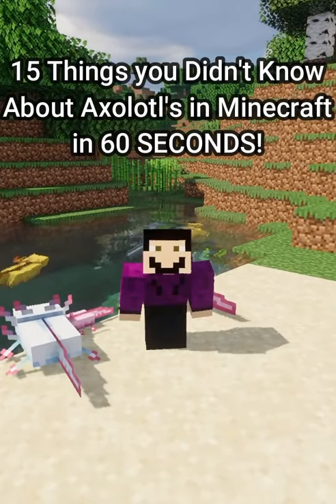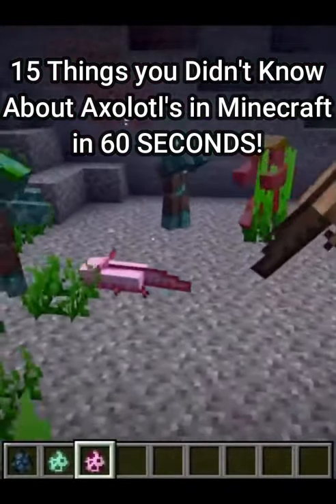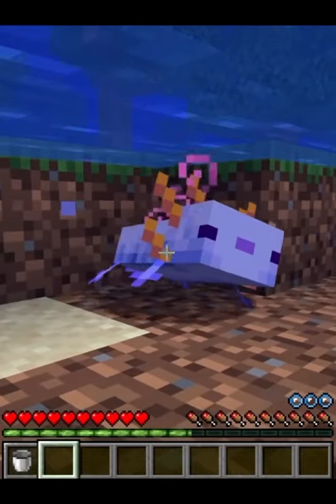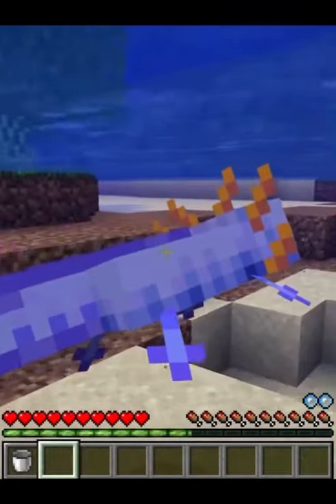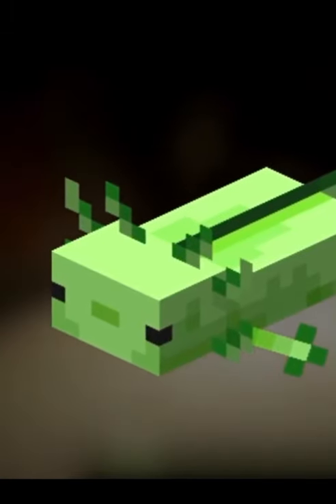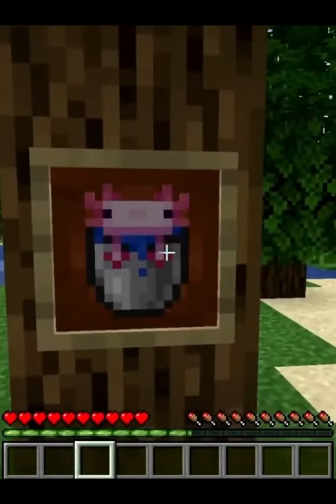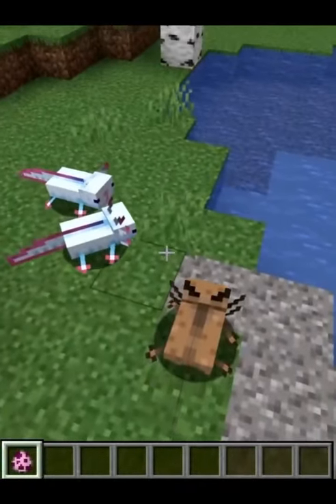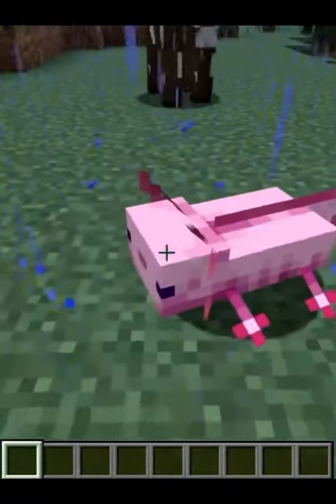15 Things you Didn’t Know About Axolotl’s in Minecraft in 60 SECONDS!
More minecraft Caves & Cliffs update facts coming soon!